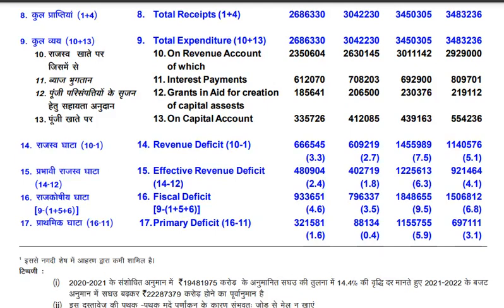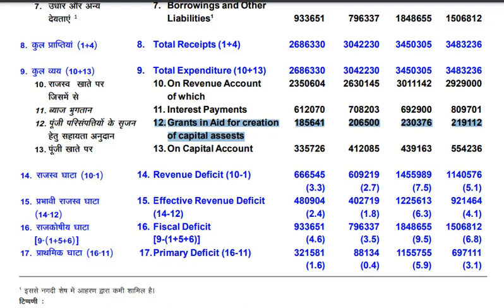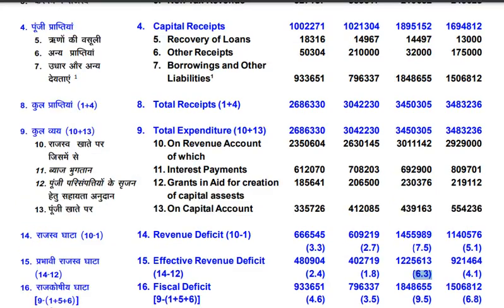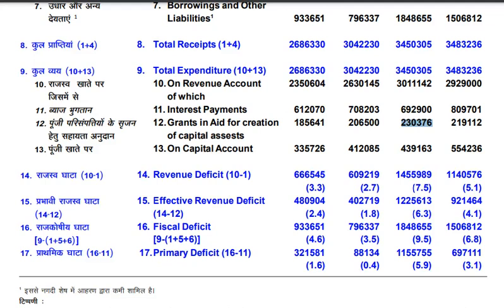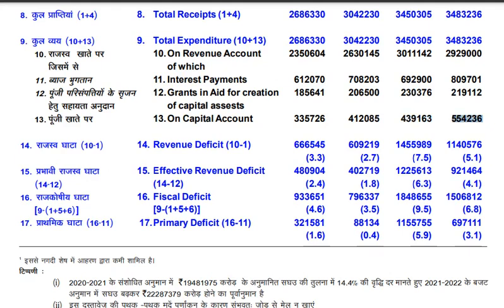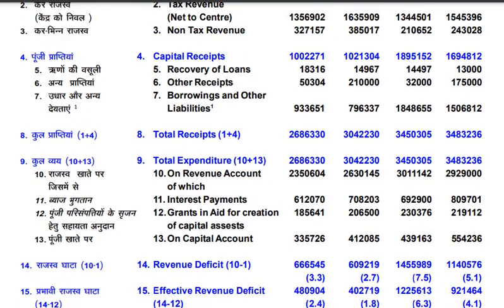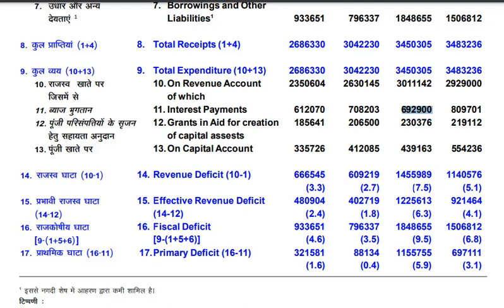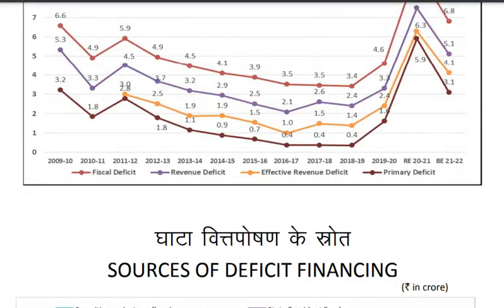BSE IPF English Investor Education Video: Effective Revenue Deficit and Primary Deficit-6